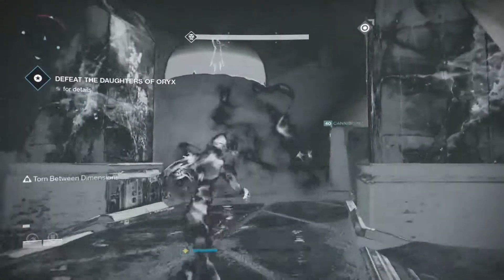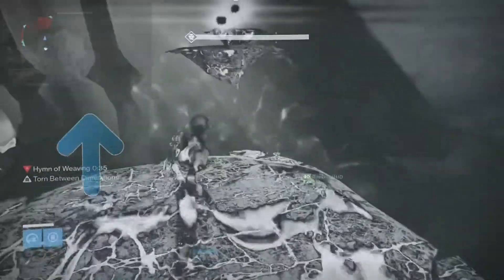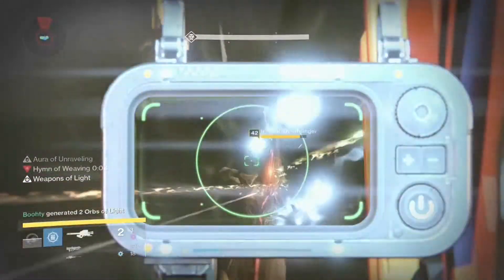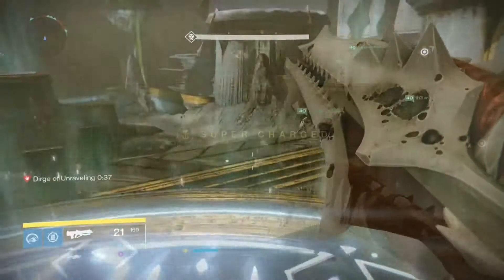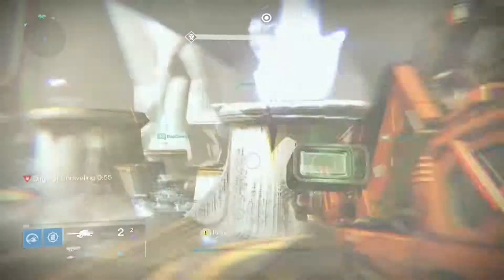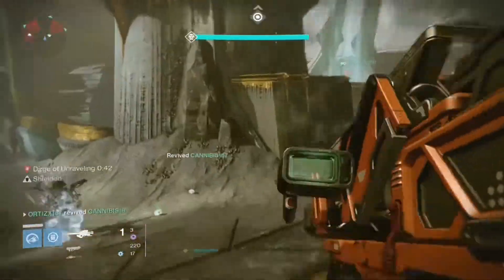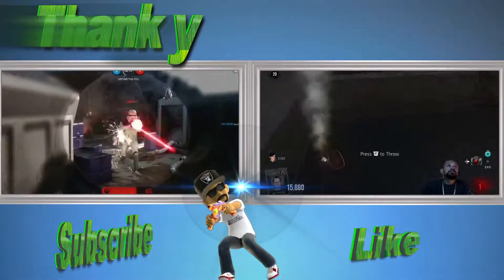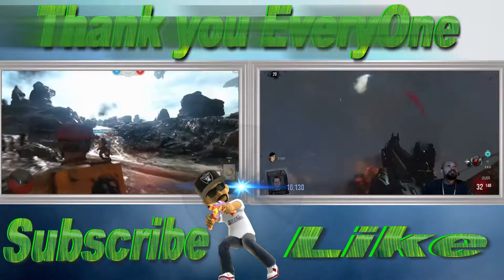Road To Oryx The Taken King Raid Daughters Beat Down #3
Intro & outro Music from
 zero chaotic Your Fault
https soundcloud.comzero_chaoticyour-fault-original-mix

         Music I used in video